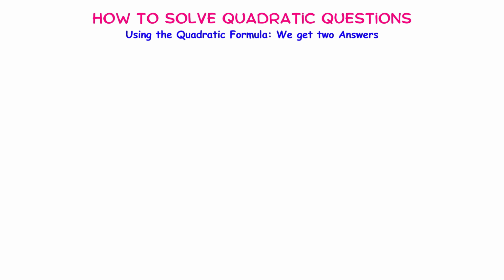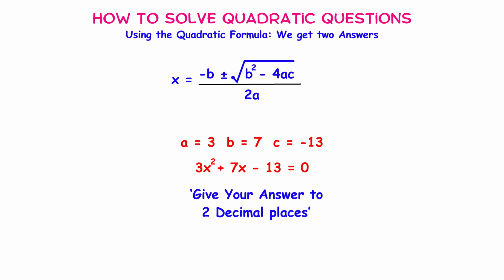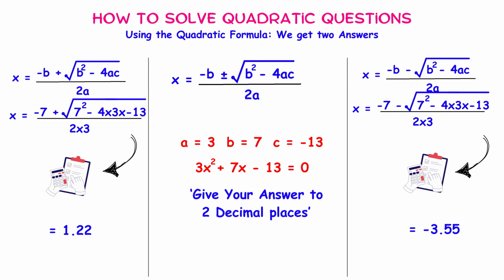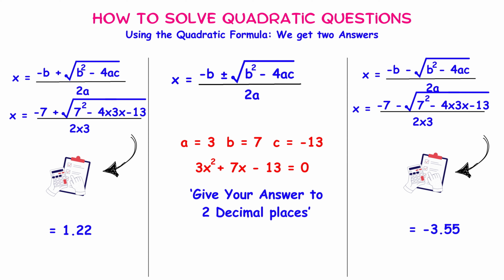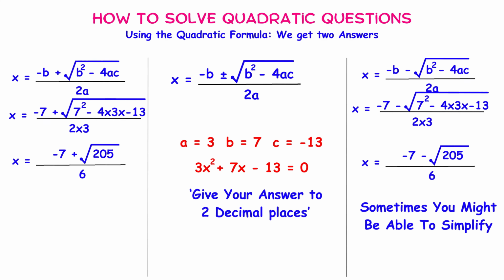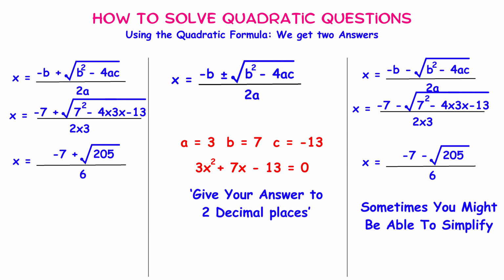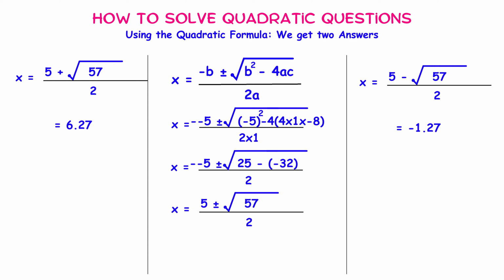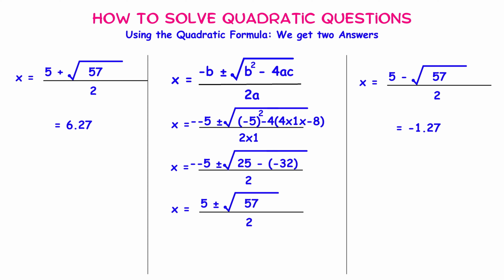2.26 - The Quadratic Formula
Struggling with quadratic equations in your maths revision? In this video, we simplify quadratics step by step and teach you the quadratic formula that works every time – no confusion, just clear explanations to build your confidence.

We’ll cover:
• What is a quadratic equation?
• How to identify and set up quadratics
• The quadratic formula explained simply
• Step-by-step examples with clear working
• How to check your solutions for accuracy

- Algebra Mastery:
- GCSE Math Crash Course:
- Math Tricks & Shortcuts: